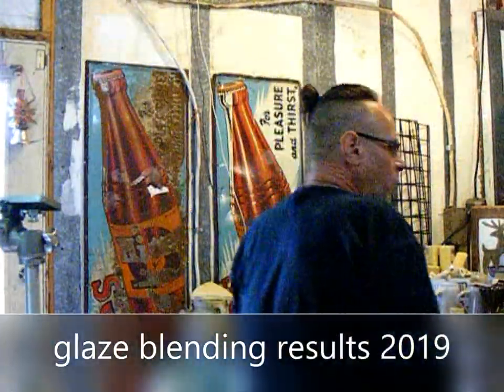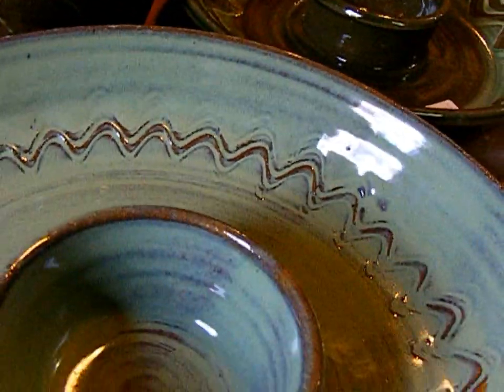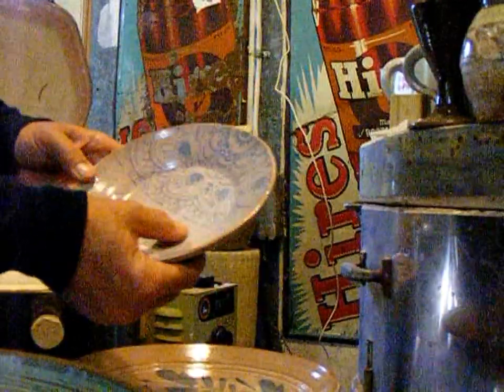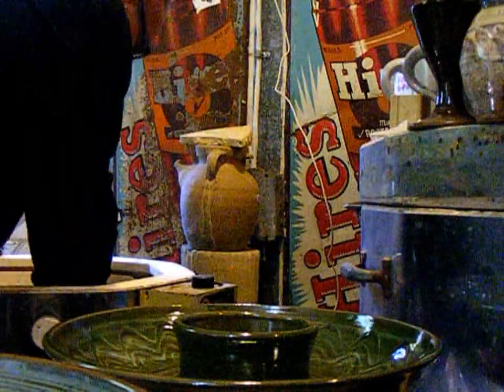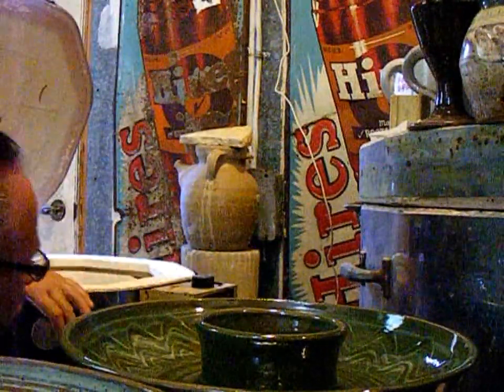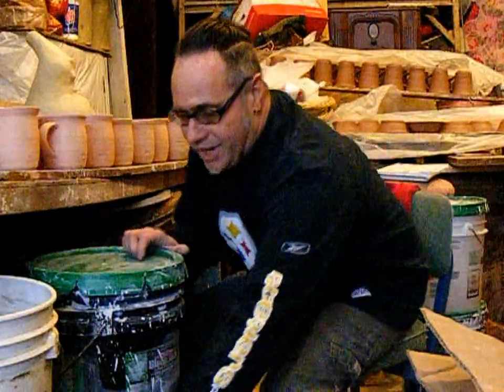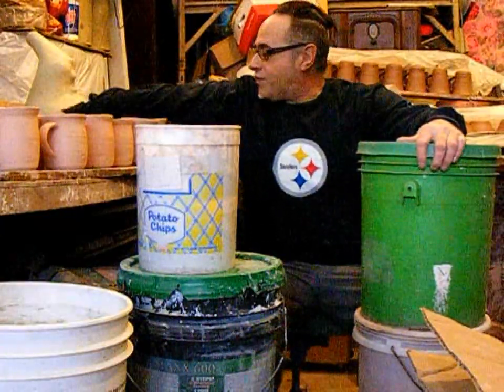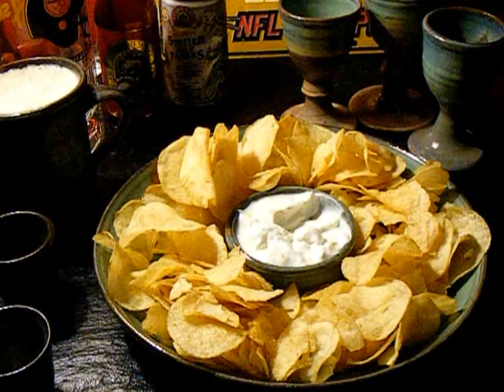Glaze blending results & chip n dip plates (205 potters journal )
Glaze blending, it was all an accident to start with. Dumping Standards 'Sea Mist' on top of a Celadon it surprisingly took the characteristics of the second and a bit more opaque. Success on the chip & dip plates all in time for the supper bowl.